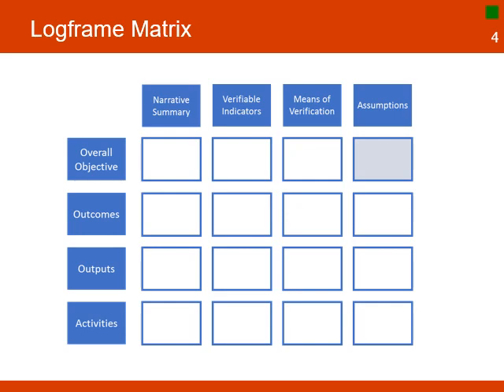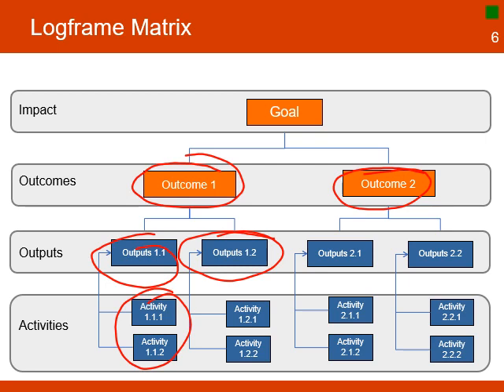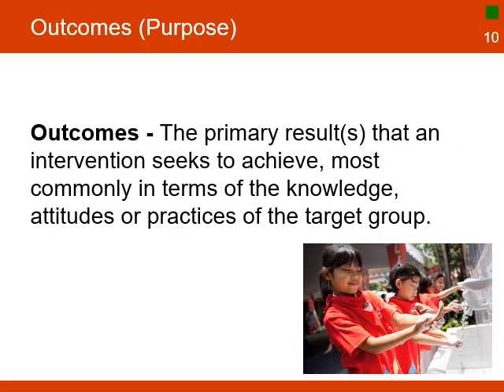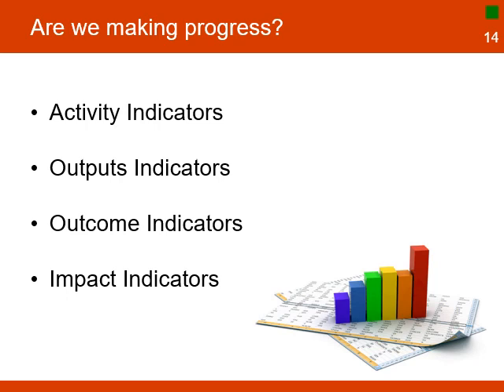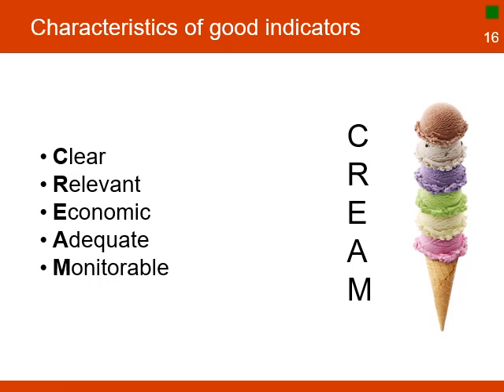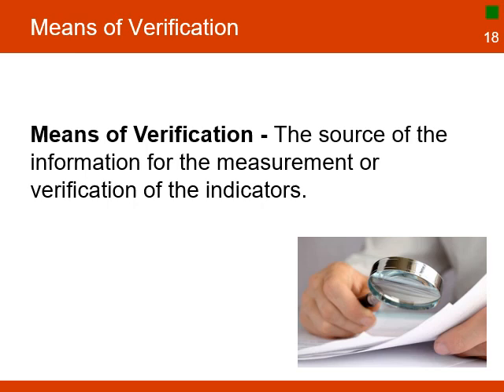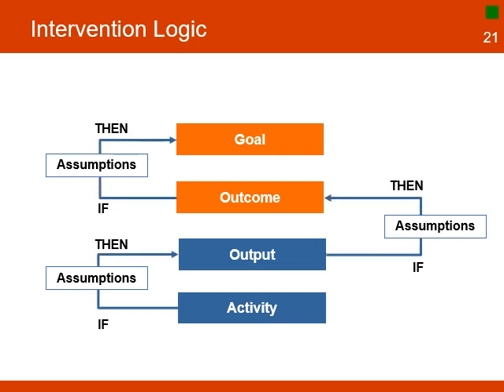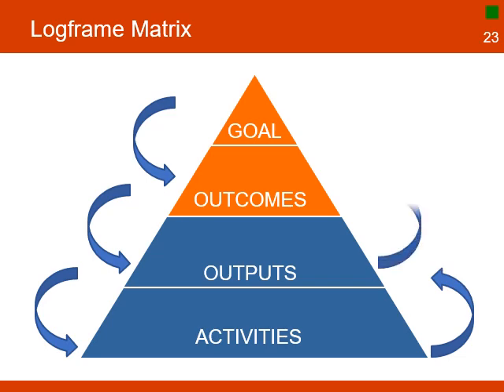PDME 2-5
Logframe Matrix